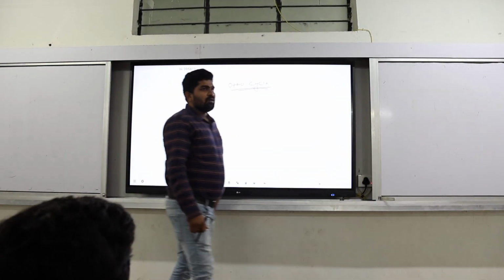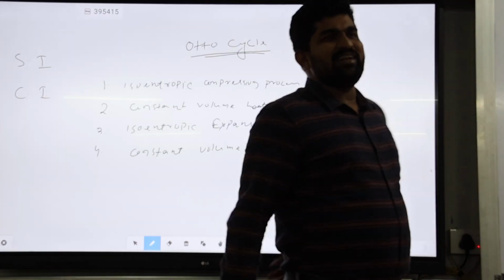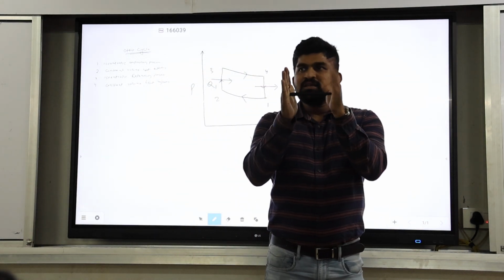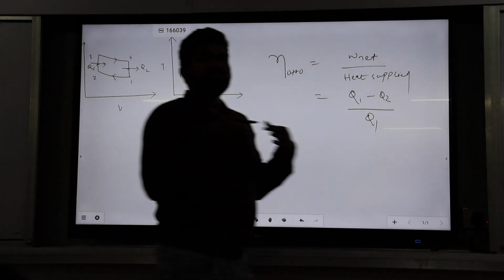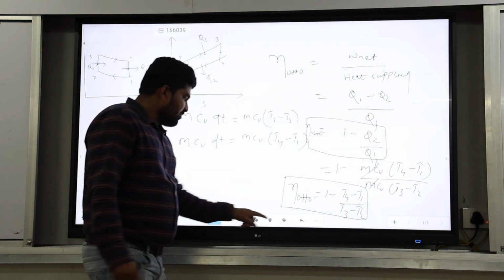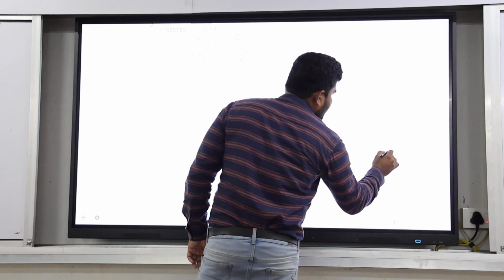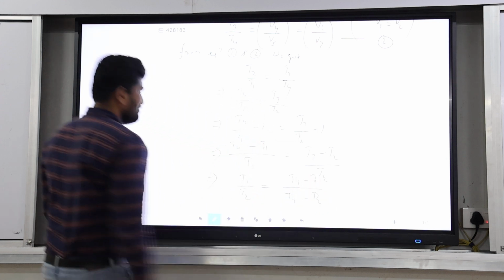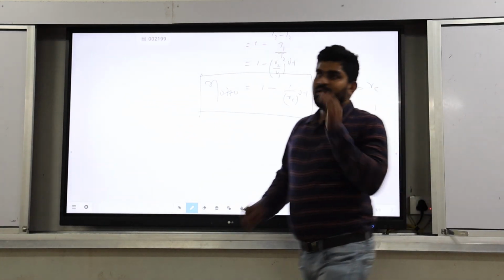Mechtronics | Prof A Rath | 5th Semester | Raajdhani Engineering College | Bhubaneswar